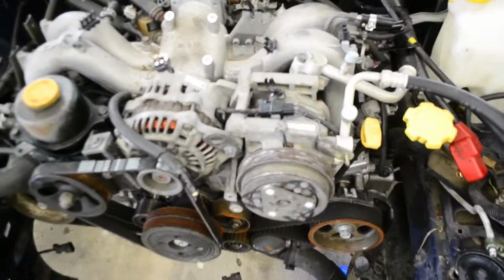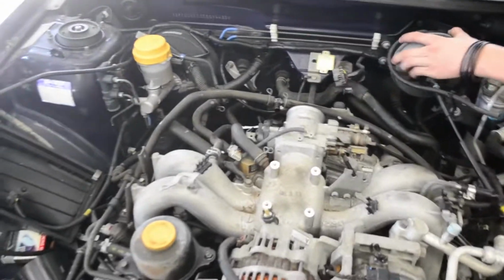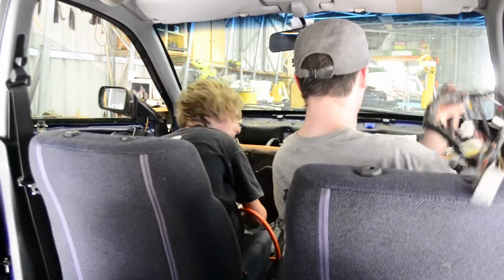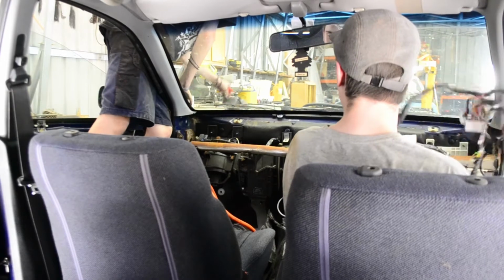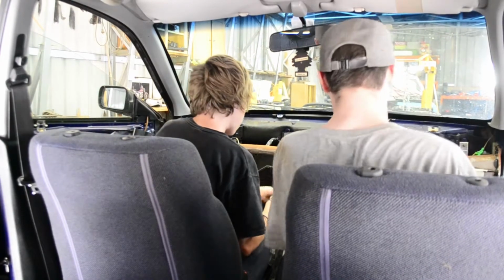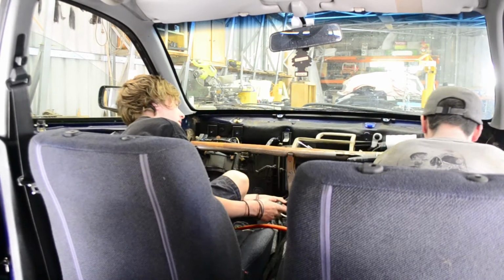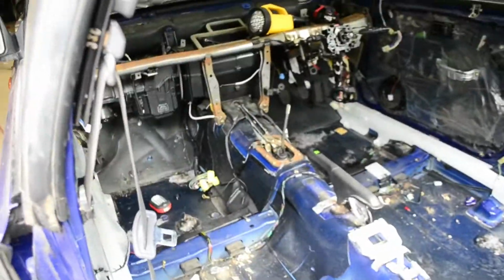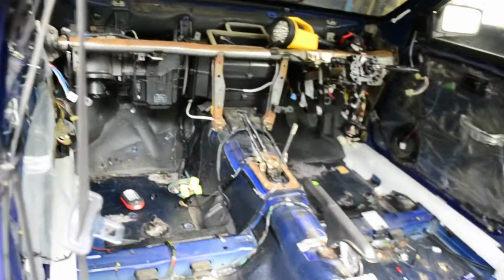DRIFTARU rb30 impreza pt2 - engine removal and interior strip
This is part 2 in the rb30 impreza build, in this episode we remove the old ej20 engine and strip the interior to prepare it for the rb30 and front bucket seats.